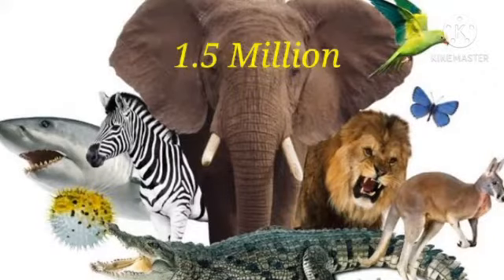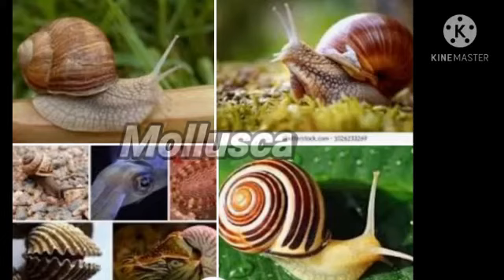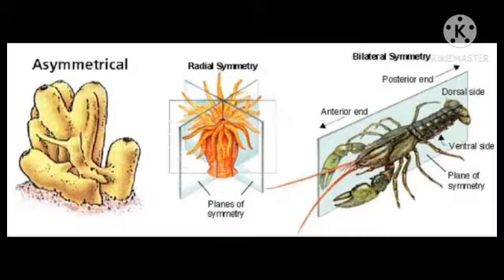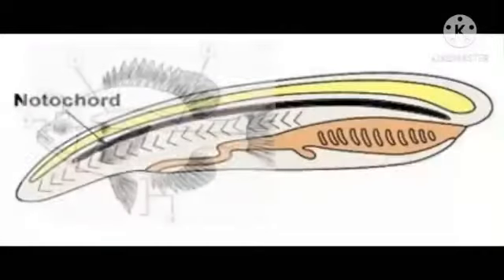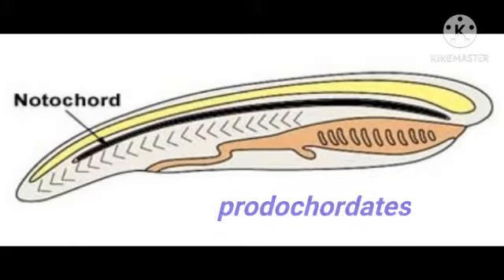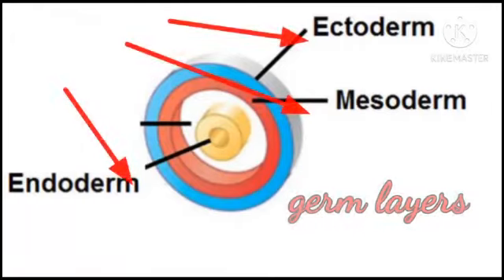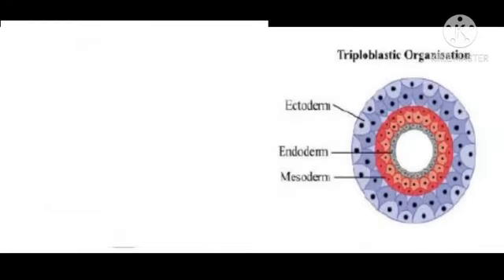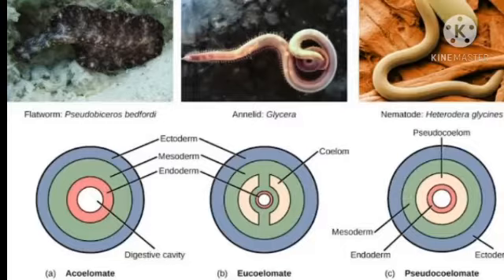Diversity in Living organisms- Part 01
Vass IX; Biology